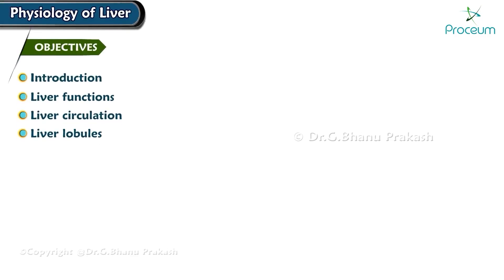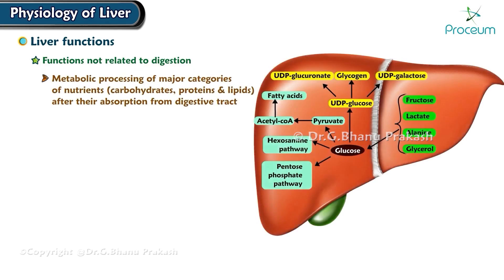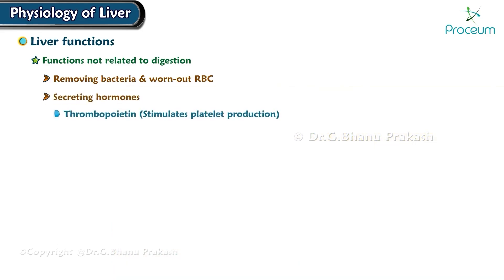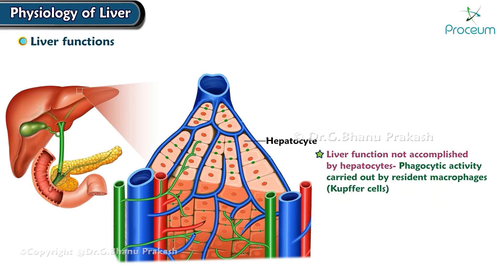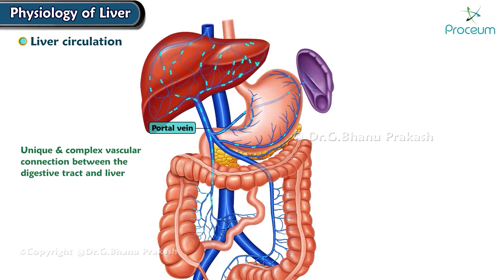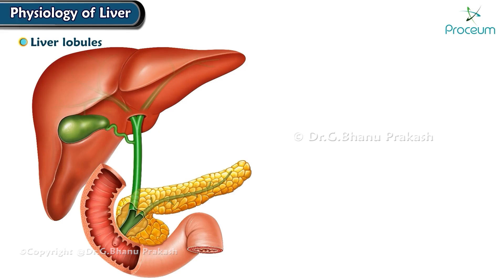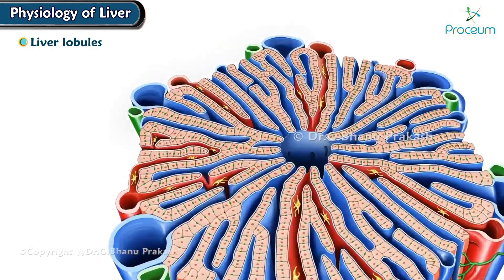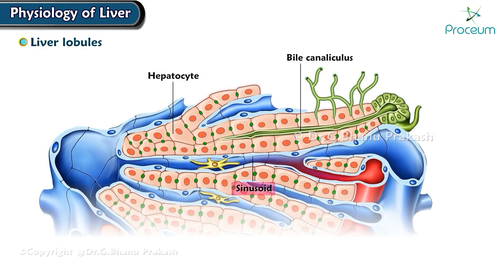Physiology of Liver Explained (Animation) | Must-Know Concepts for NEET PG, USMLE, FMGE & MBBS 🎥💯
Physiology of the Liver: A Vital Organ's Function Unveiled 🌟

The liver, one of the most versatile organs in the human body, is a powerhouse of metabolic activity. It plays a central role in various physiological processes, including detoxification, synthesis of essential proteins, and metabolism of carbohydrates, fats, and proteins. The liver also stores vital nutrients like glycogen, vitamins, and minerals, and produces bile, which is crucial for the digestion and absorption of fats. Additionally, it regulates blood clotting, hormone production, and immune function. Understanding liver physiology is key to comprehending the broader aspects of human health and disease mechanisms.